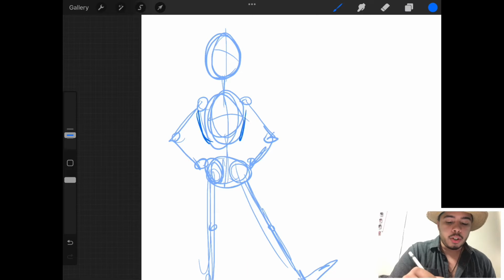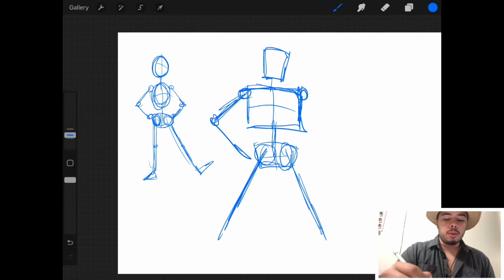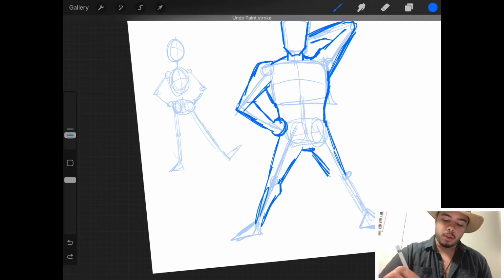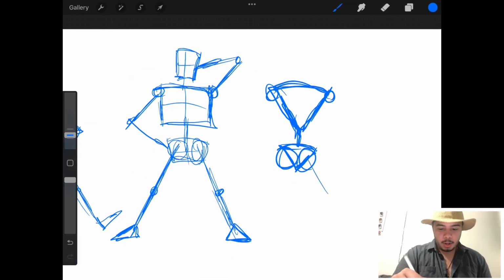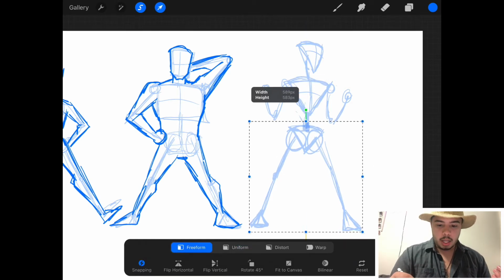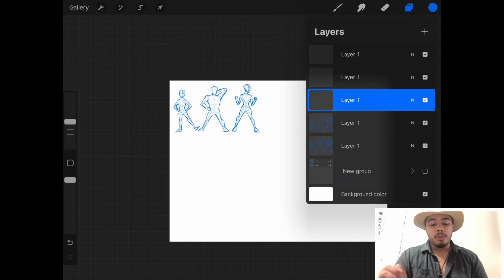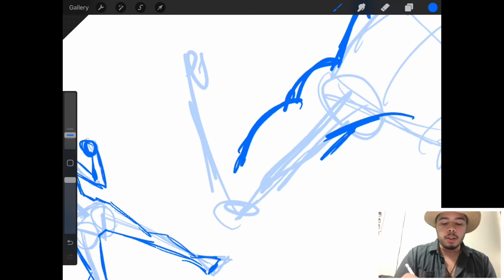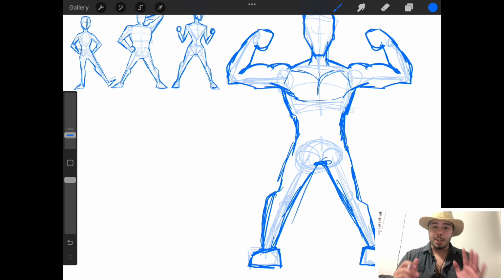How to use shapes when drawing a character￼